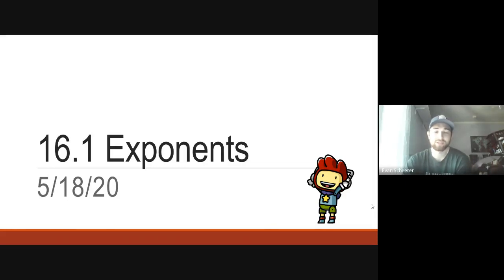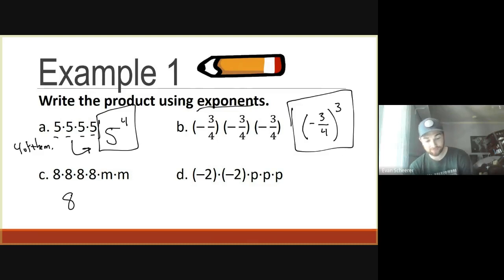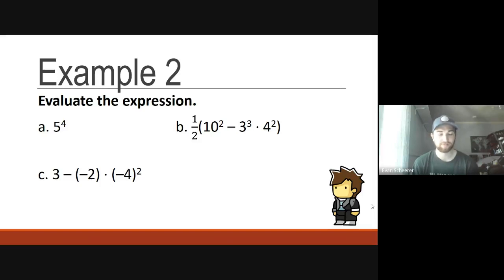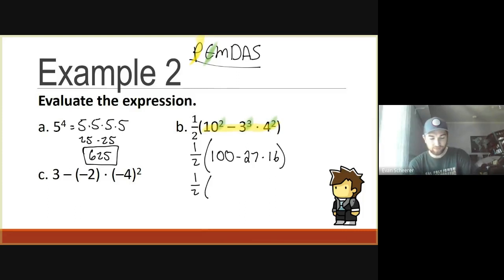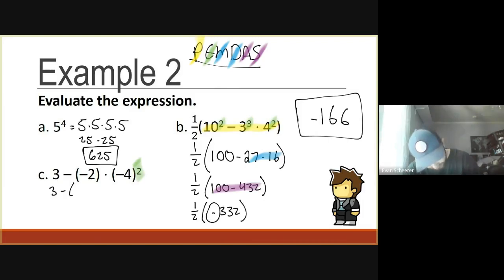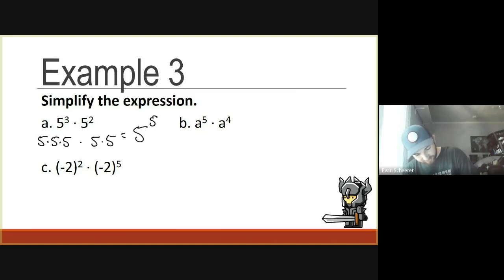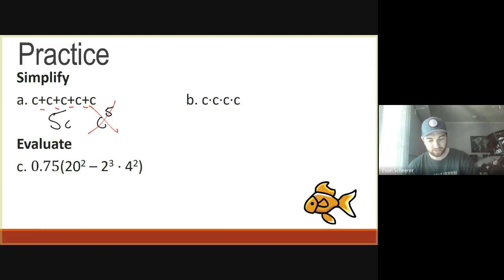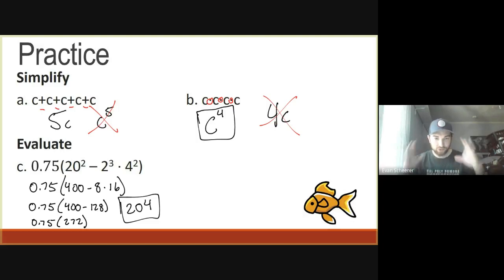Ch. 16.1 Exponents